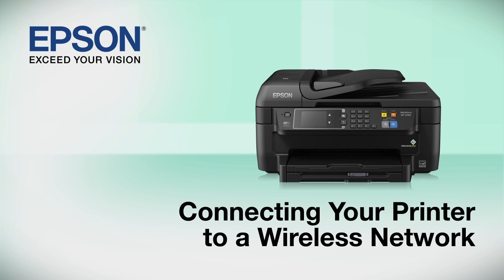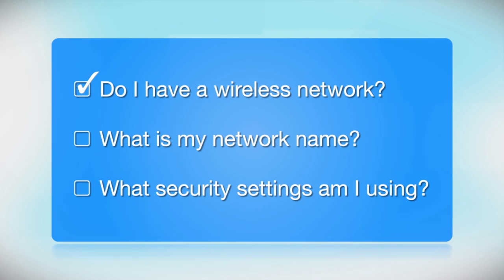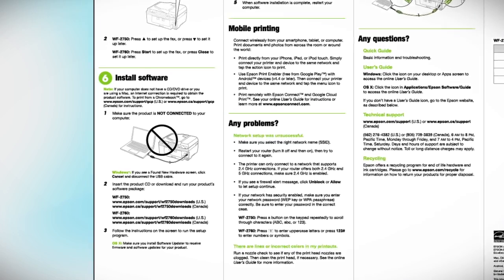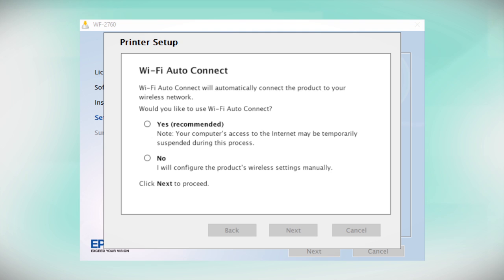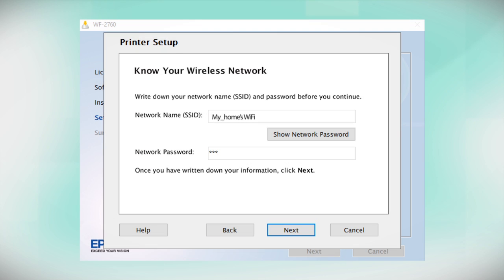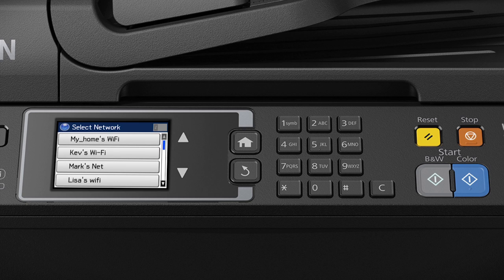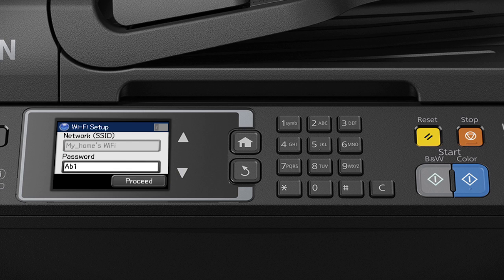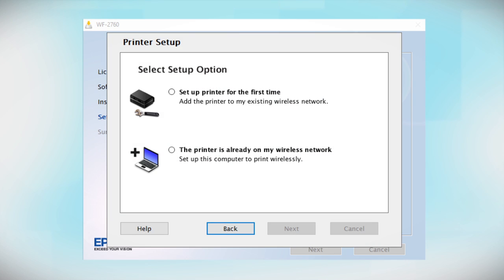Epson WorkForce WF-2760 | Wireless Setup Using the Printer’s Buttons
Learn how to connect the Epson WorkForce WF-2760 to a wireless network using the buttons on the printer.